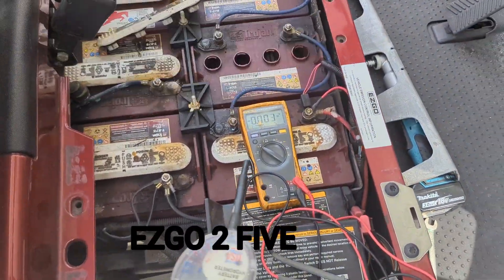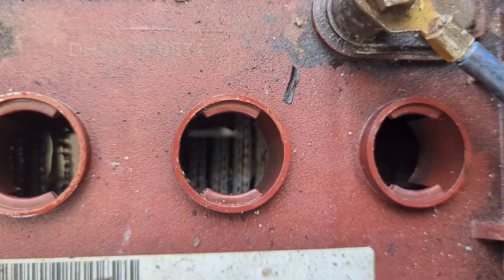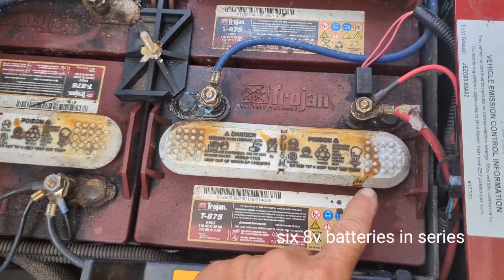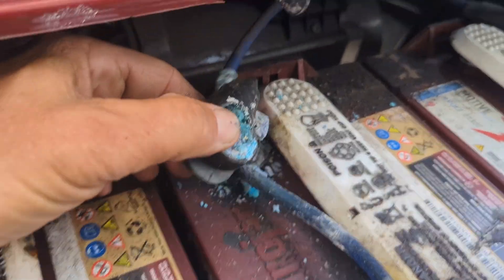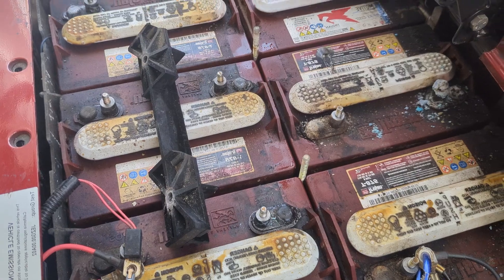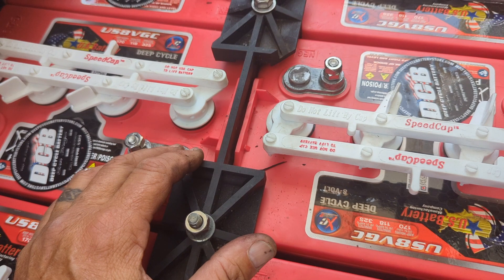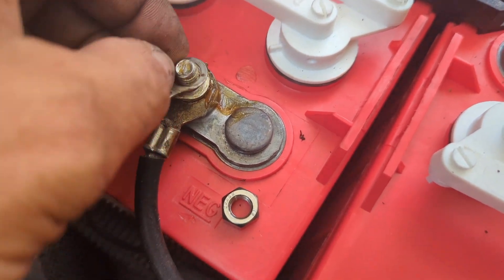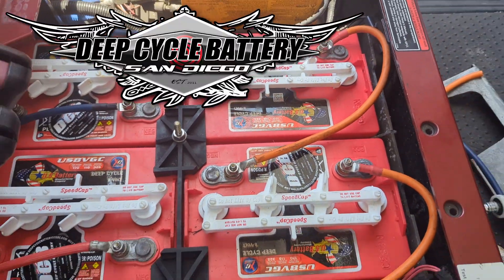How to Maintain Golf Cart Battery and Replace When Batteries Have Dry Cells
Detailed video demonstrates how we inspect and maintain golf cart batteries for 36 volt and 48 volt golf carts with lead acid deep cycle batteries.
This EZGO 2Five 48V is a four seat golf cart located in Coronado, San Diego. It has six Trojan T-875 8V batteries that are seven years old. Battery MFG date code is K7.  A = Jan, B = Feb, etc. 7 = 2017 or could be 2007, but unlikely.
Because several battery cells were close to dry, we suspect the batteries are gassing out the water when on charge. Because the cells are old and damaged, they heat up and  boil out the distilled water.
EZGO 2Five and EZGO RXV troubleshoot for golf cart not working after batteries were installed. The reed switch cable needs to be connected to positive battery terminal. After new batteries are installed and your golf cart does not run, check for a disconnected cable between the charge receptacle and the batteries.
The video will show step by step how to remove the six 8V golf cart batteries and replace with new flooded lead acid 8V golf cart batteries.
Note, the EZGO 2Five has a DeltaQ 48V onboard charger.
Install is very DIY friendly

Equipment / Parts Used for Job:

8VGC XC2 170 Ah @ 20 Hr Golf Cart Battery

Deep Cycle Battery San Diego has Lead Acid and Lithium Golf Cart Batteries. We offer mobile service.

 SAFETY PRECAUTIONS :
Working with and installing electrical equipment is dangerous. Potential hazards include, but are not limited to electrocution and electrical fires. Always consult a licensed marine electrician when installing any electrical equipment.

Camera Phone to Film Video Pixel 7 Pro
Editor: Kinemaster